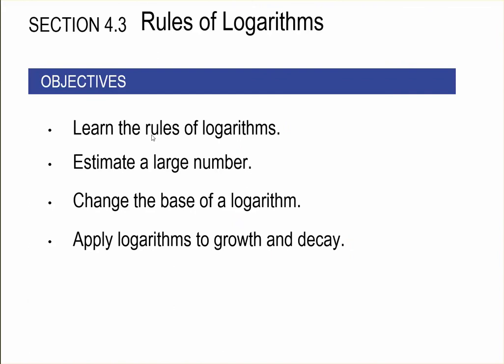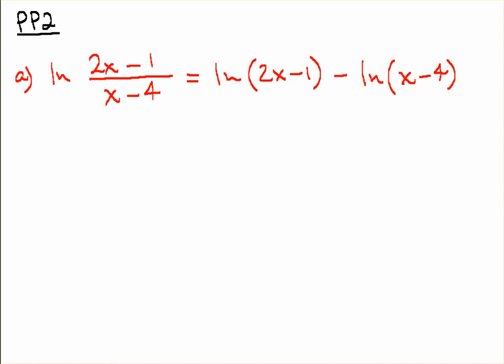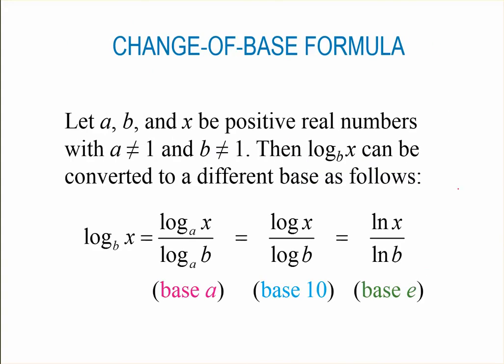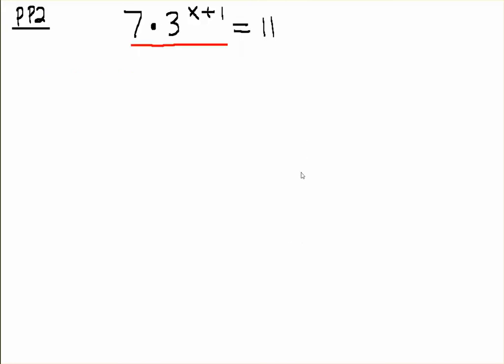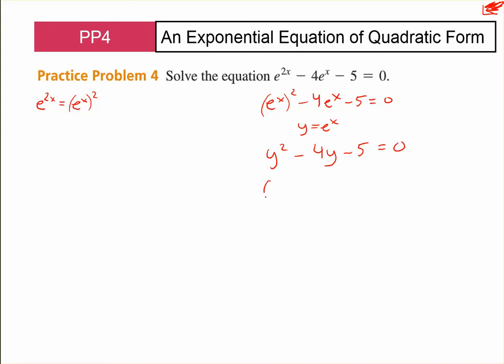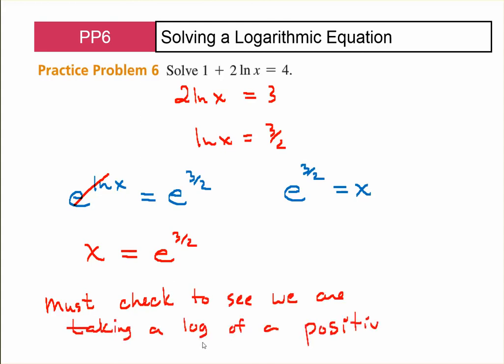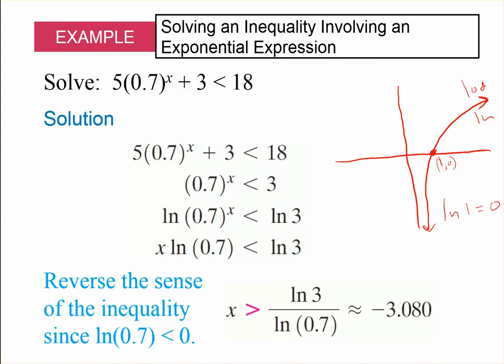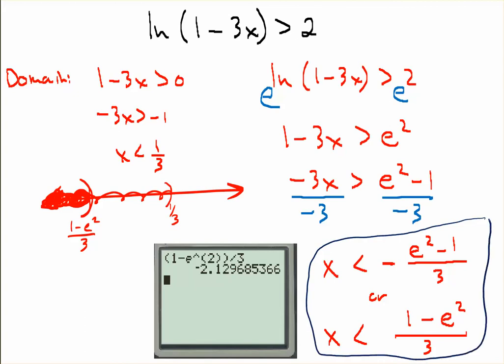M15 CH4 SEC34 LEC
Lecture for Chapter 4 for sections 3 and 4.